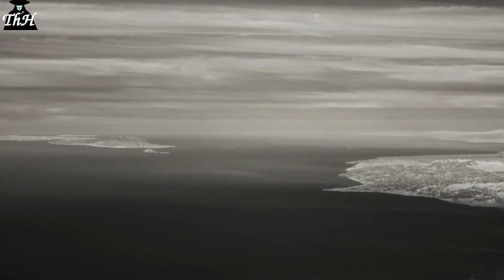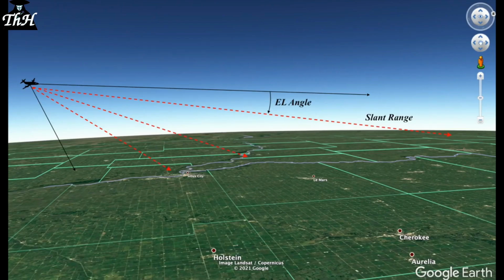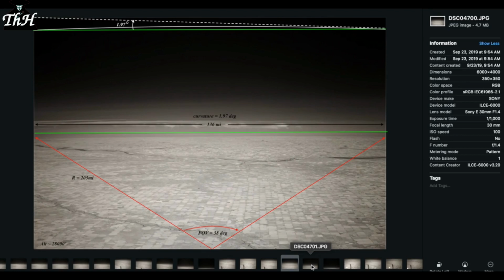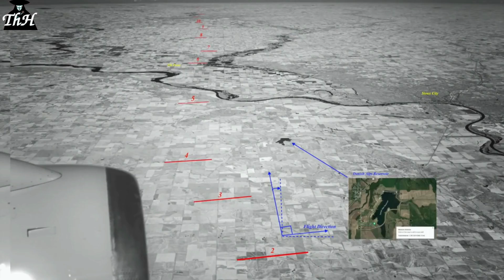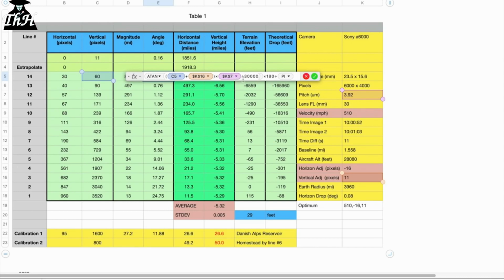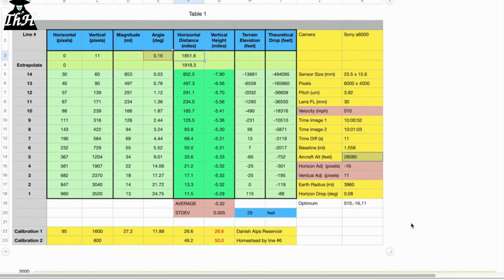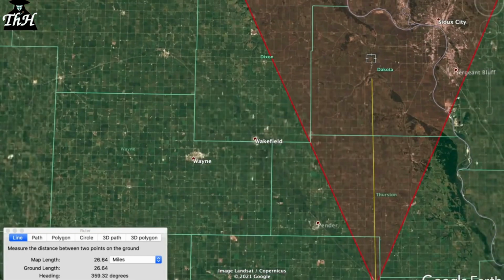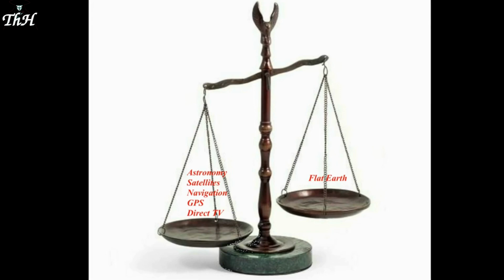WOGD episode 46 JTolan Media1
Infrared photography is enabling the world to see the Flat Earth Phenomenon like never before.

JTolan Media1 channel :